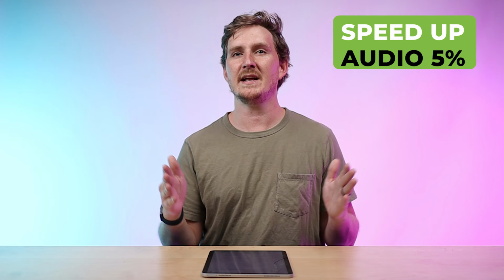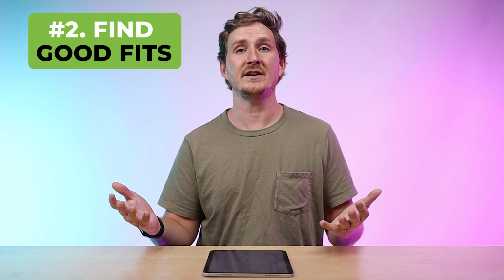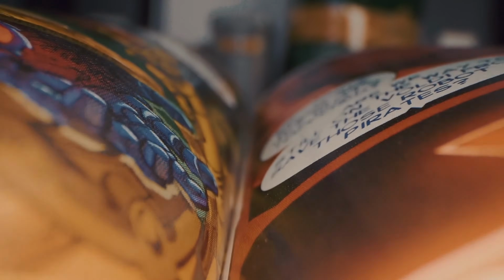Use Podcast Promos to GROW Your Podcast | Buzzsprout Ads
Promos are an incredible way to attract hundreds, even thousands, of new podcast listeners. But what are the steps you should take to have an effective podcast promotion?

In this video, we'll show you the steps you can use to write an effective promo script, the best ways to record your podcast promo, and mistakes to avoid when distributing your promo.

Time Stamps
00:00-0:53 - Intro
0:53-3:30 - Write a script
3:30-4:51 - Recording your promo
4:51-6:10 - Editing tips
6:10-6:46 - Buzzsprout ads
6:46-7:53 - 3 rookie mistakes to avoid
7:53-8:17 - Outro